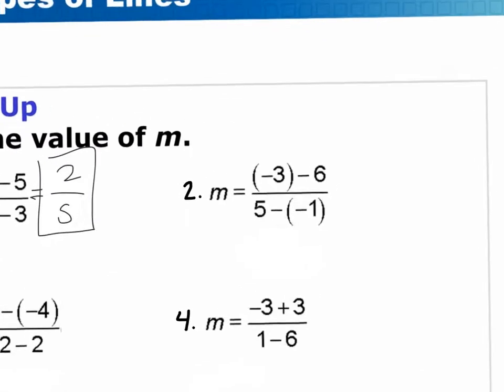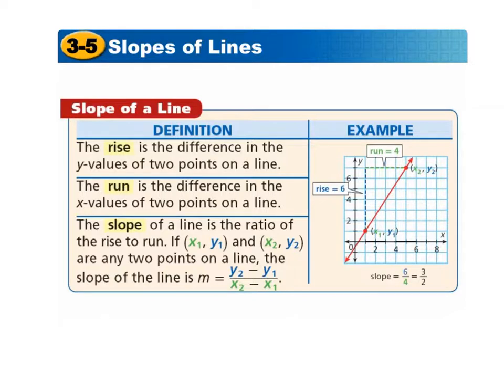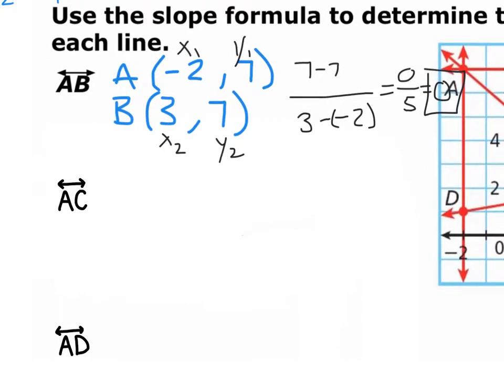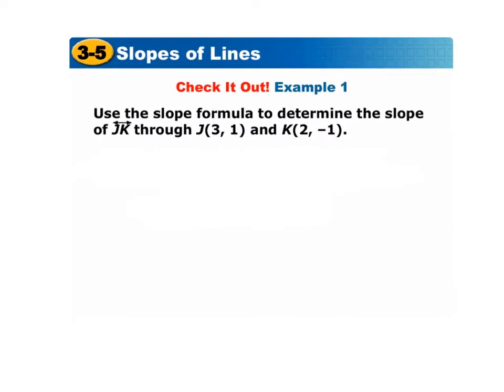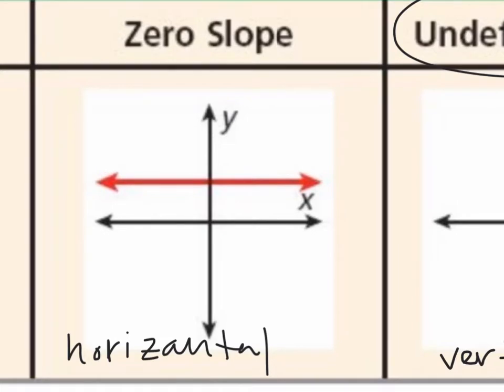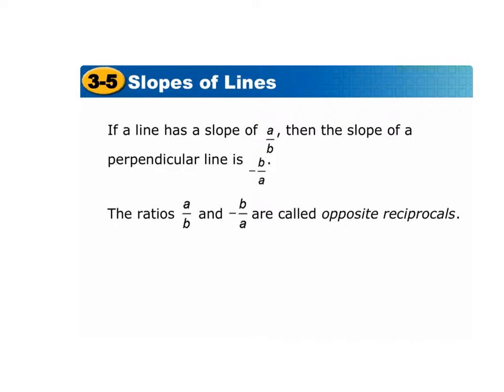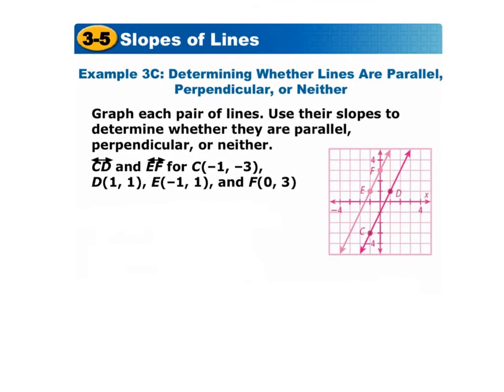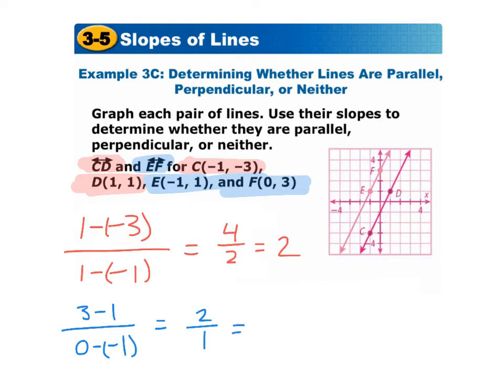10.17 slopes of lines 3.5